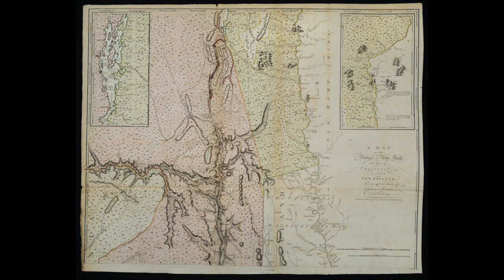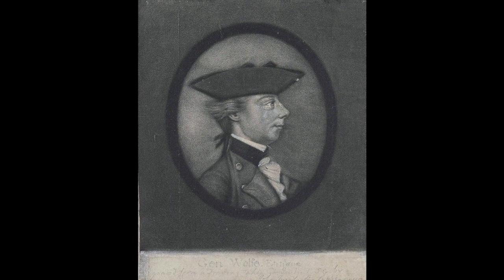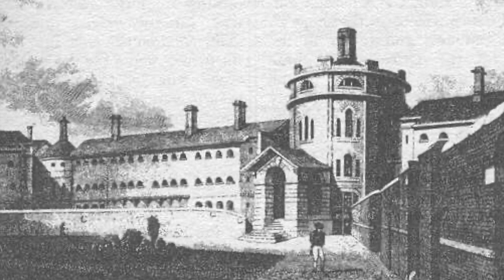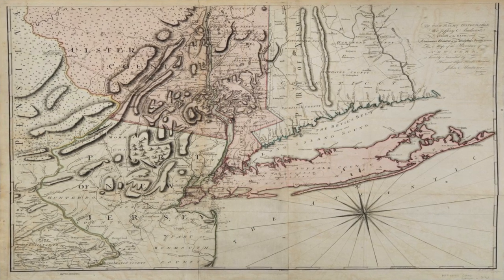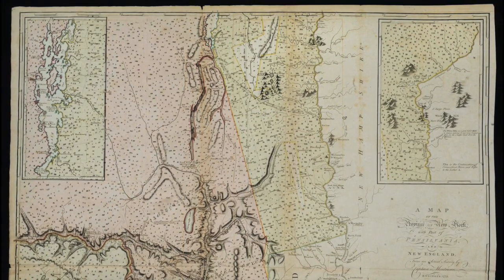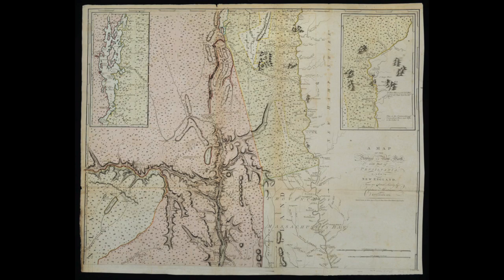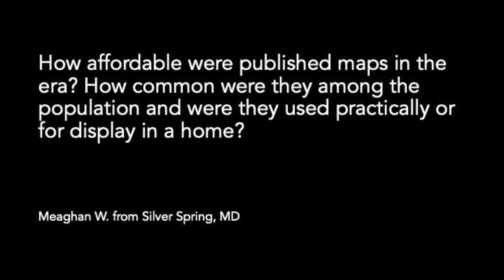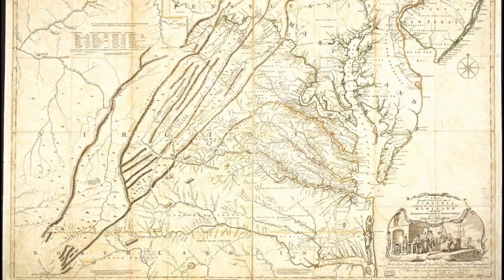Mapping Revolutionary New York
Historian Kieran O’Keefe discusses eighteenth-century mapmaking, focusing on a 1775 map of New York. Based on a survey by British military engineer John Montresor, the map depicts New York and parts of neighboring colonies, and includes the topography of the Hudson highlands and the Hudson-Lake Champlain corridor, a region heavily contested during the Revolutionary War.